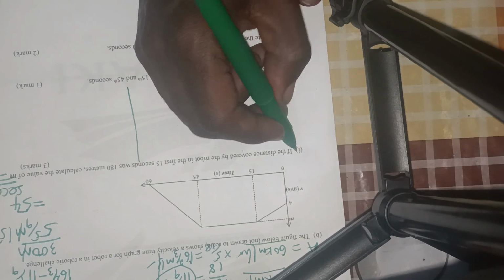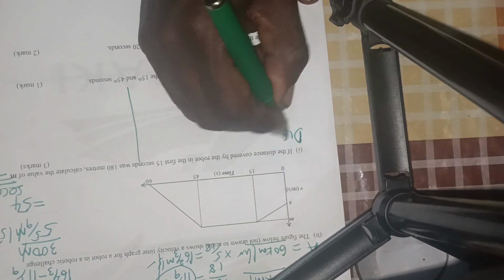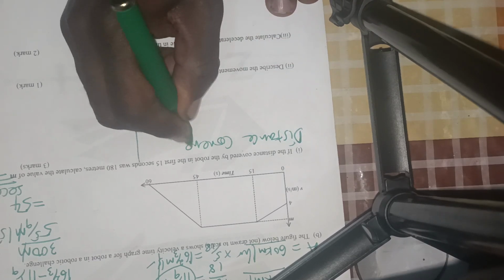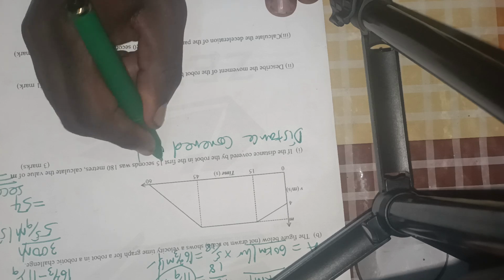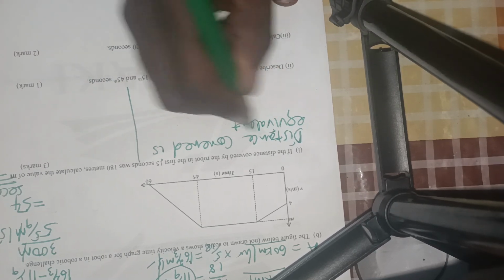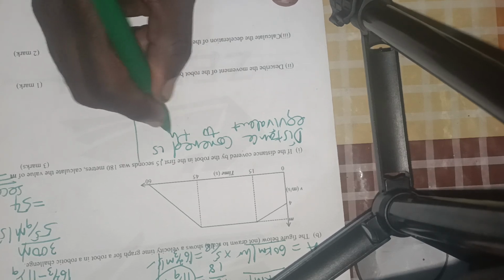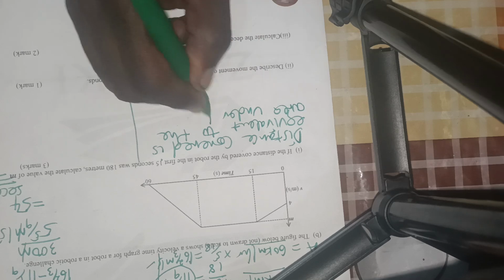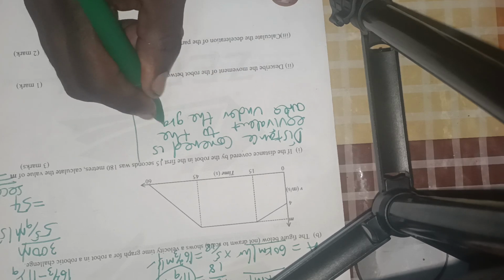SPEED TIME GRAPH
Motion of a body graphed